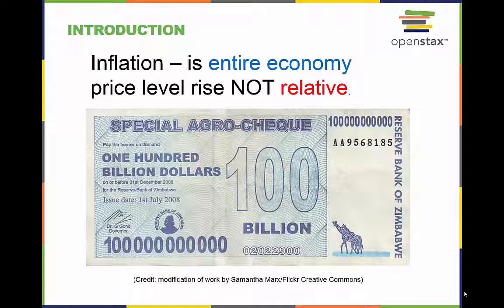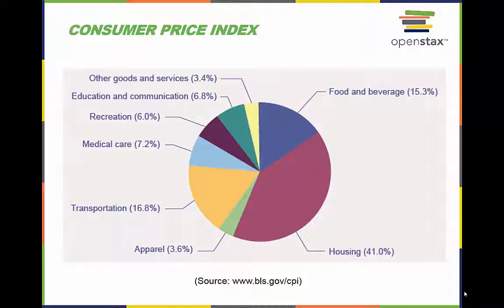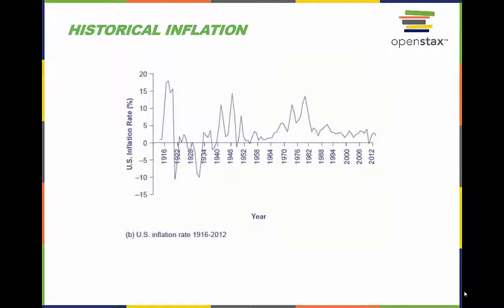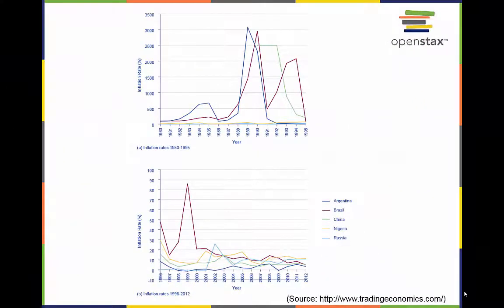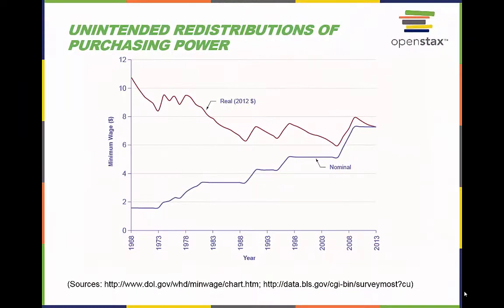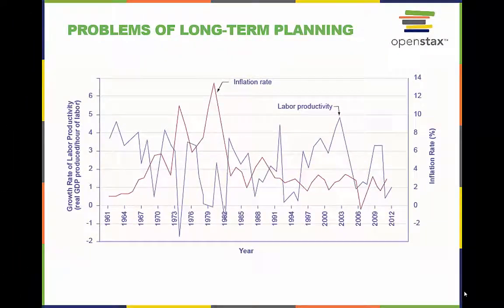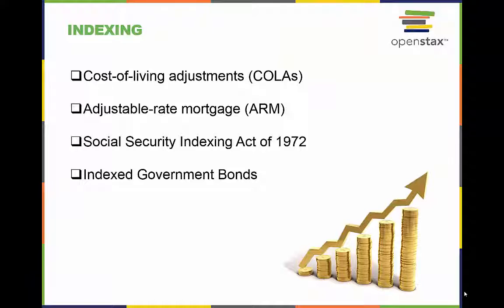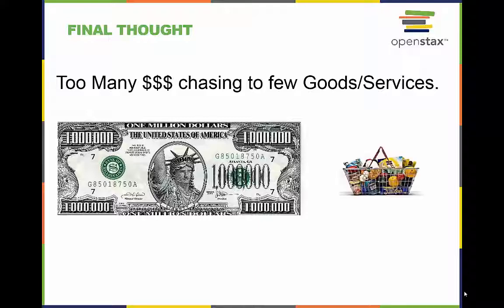Econ202_Chapter9_all_lecture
Econ202 chapter 9 lecture about inflation for use with OpenStax Macroeconomics text.